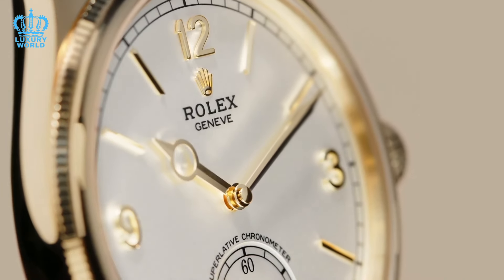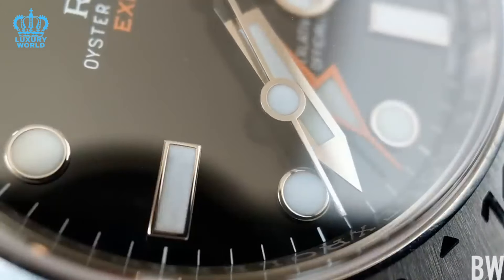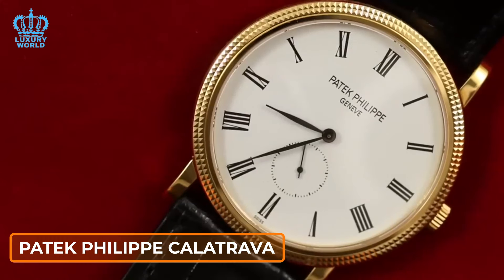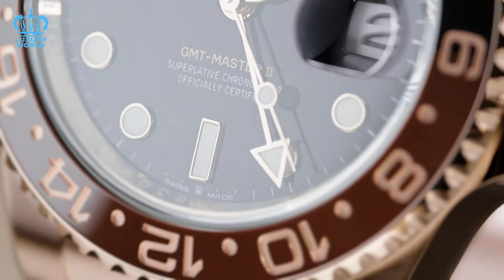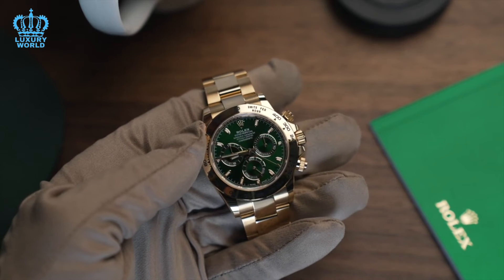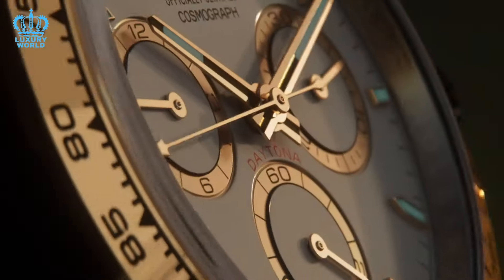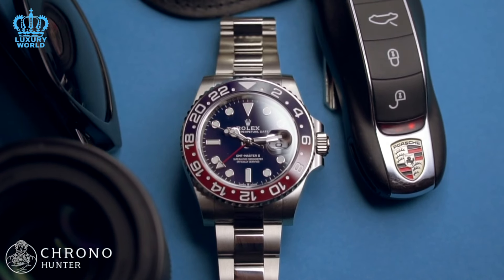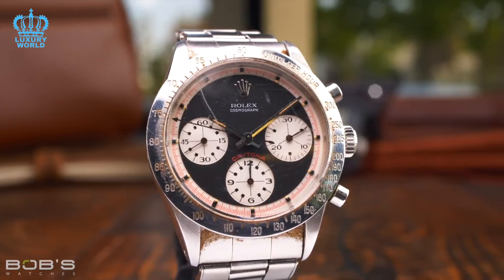Which Rolex Model Will DOUBLE In Value In 10 Years?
In this video, we explore the fascinating world of Rolex watches and identify which models are poised to double in value over the next decade. With the luxury watch market continually evolving, certain Rolex watches are becoming increasingly sought after by collectors and investors alike. We’ll analyze current market trends, expert predictions, and historical data to uncover the hidden gems that could skyrocket in value. Whether you’re a seasoned collector or a newcomer to watch investing, this video will provide you with valuable insights to make informed decisions. Don’t miss out on the chance to learn about the Rolex models that could be your next big investment! Tune in now and join the conversation in the comments below!